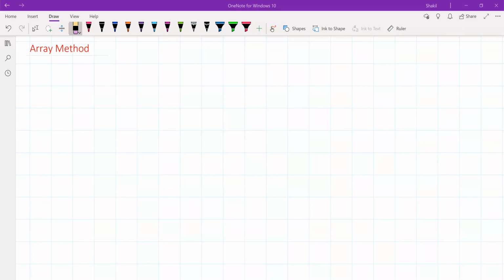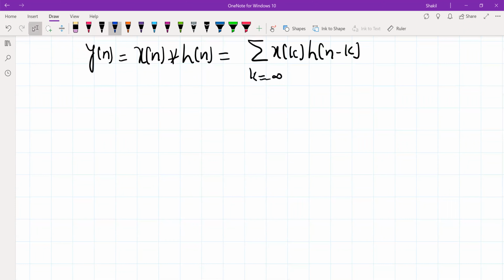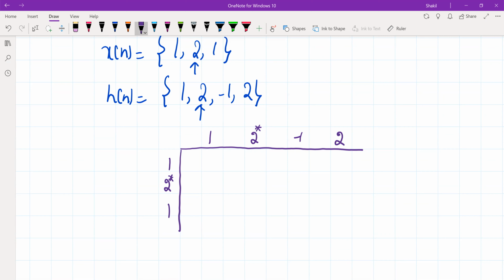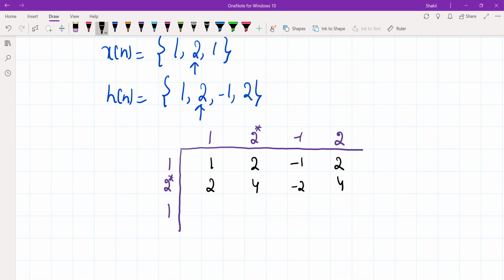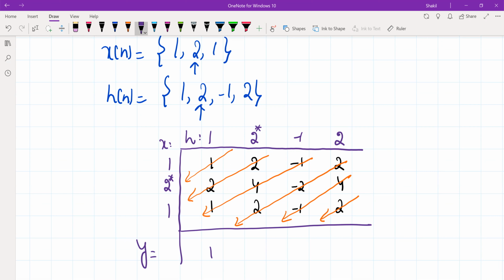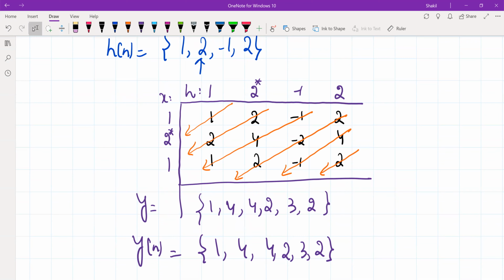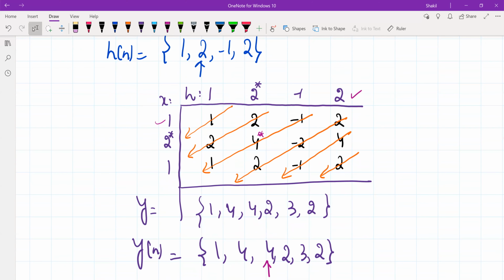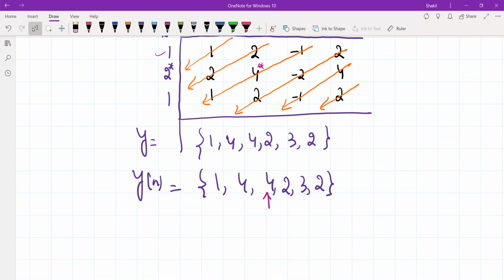Lec-6a Array Method of Convolution Sum